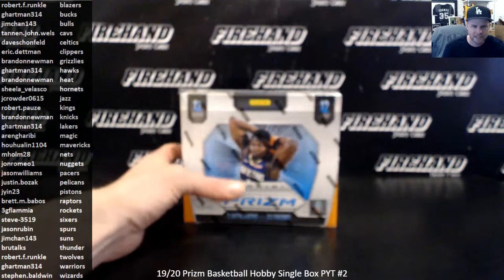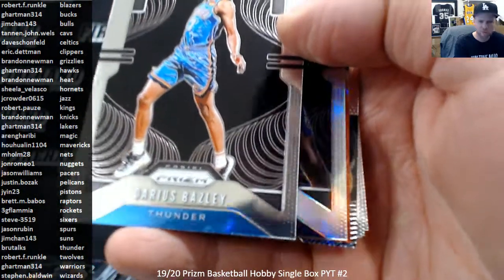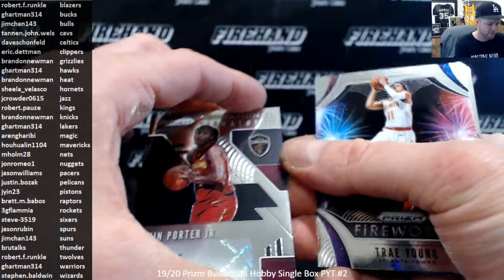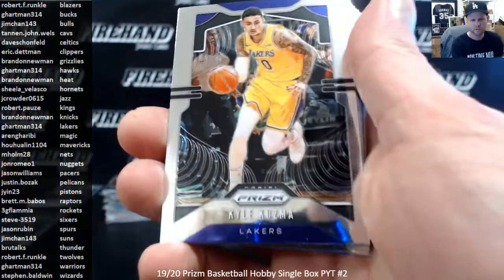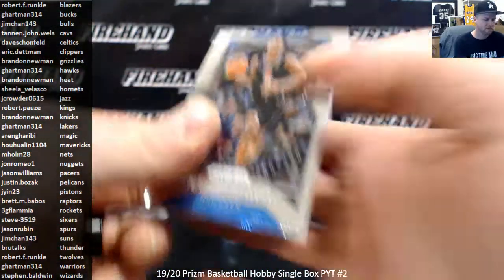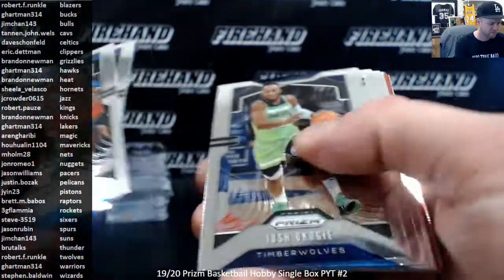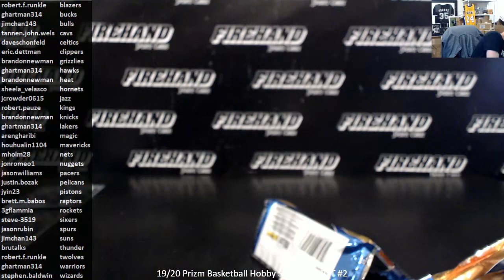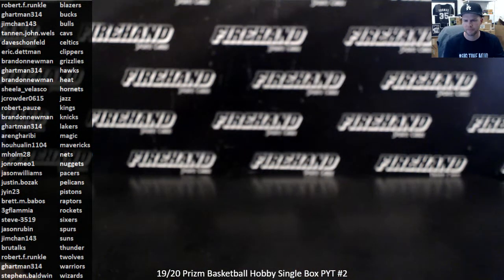19/20 Prizm Basketball Hobby Single Box PYT #2 ~ 1/8/21